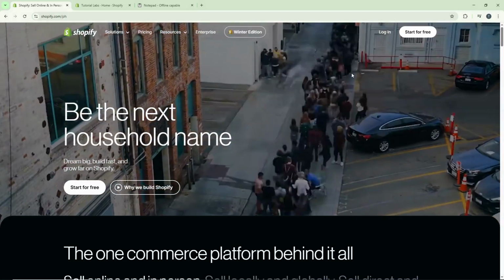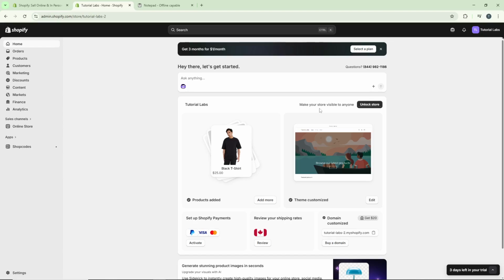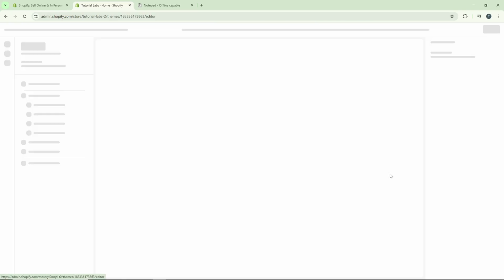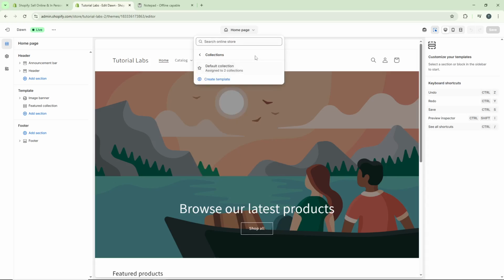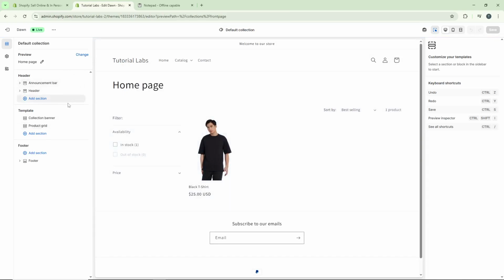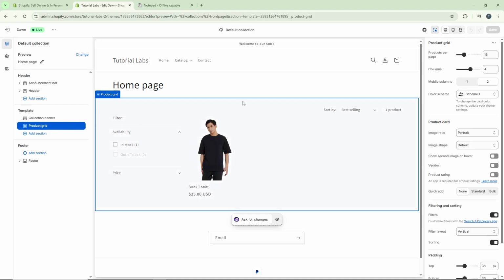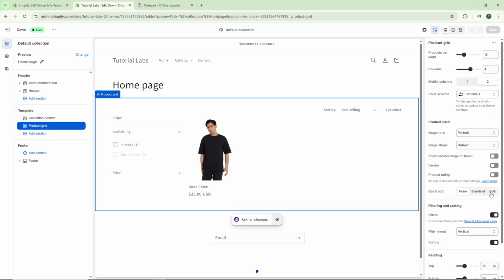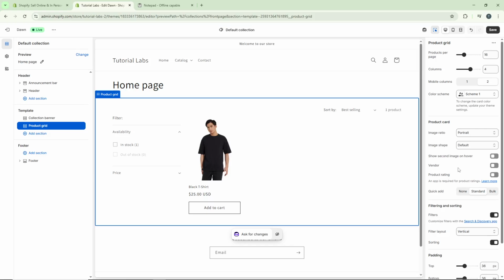How To Enable Add To Cart Button On Collection Pages In Shopify Dawn Theme (Tutorial 2026)